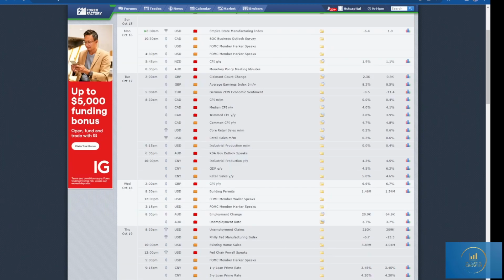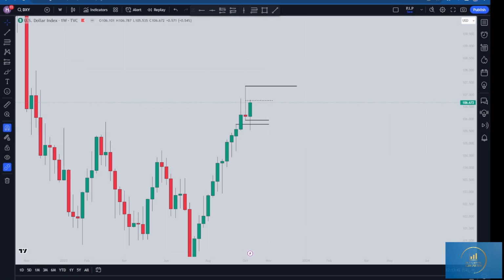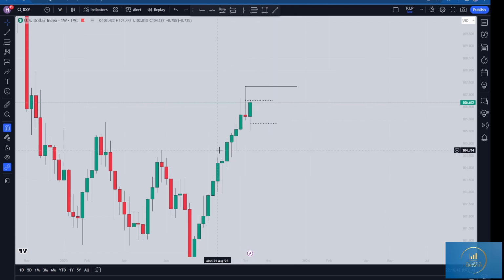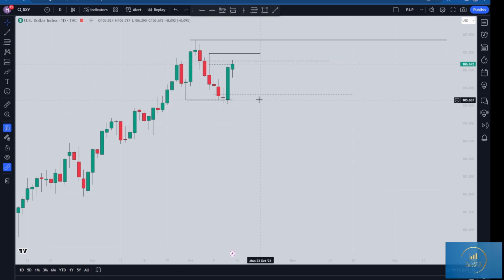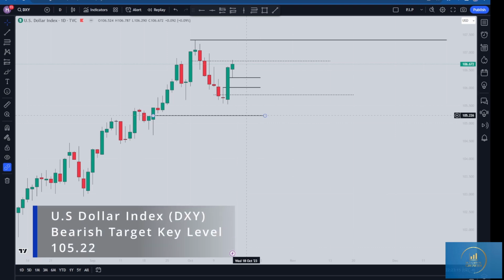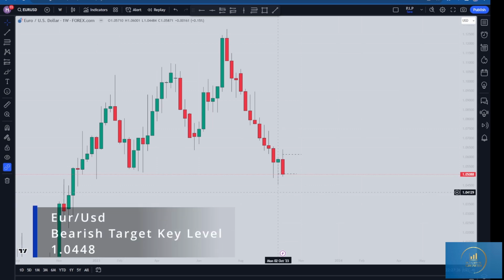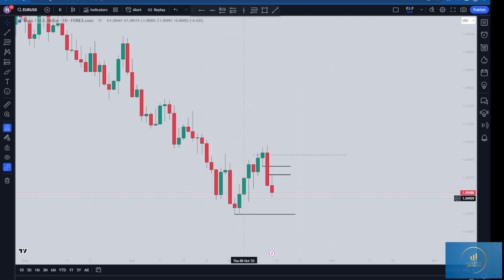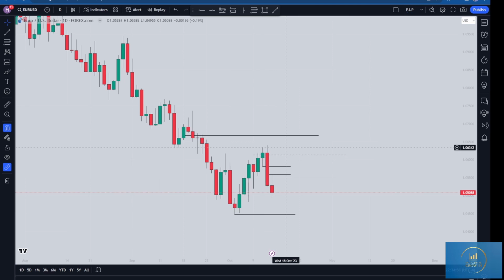The Eur/Usd Cheat Code??? | Eur/Usd Weekly forecast 10-16-23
0:00 Introduction
0:51 High Impact New Events
2:17 Dollar Index Recap
2:55 Dollar Index Forecast
6:00 Eur/Usd Recap
6:26 Eur/Usd Forecast